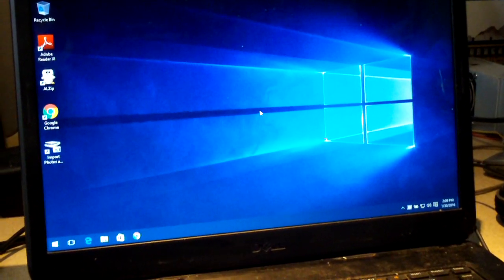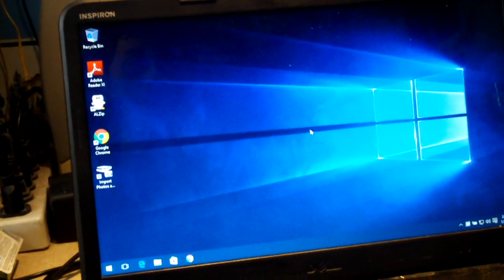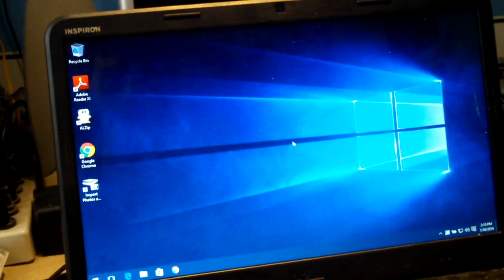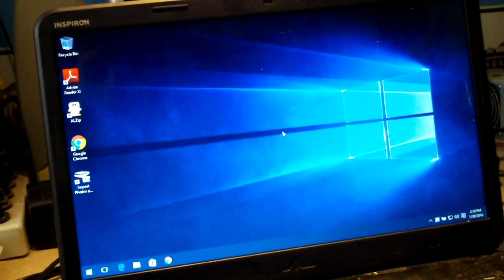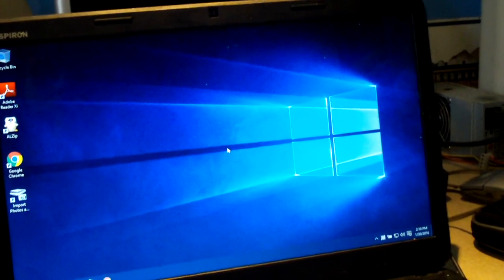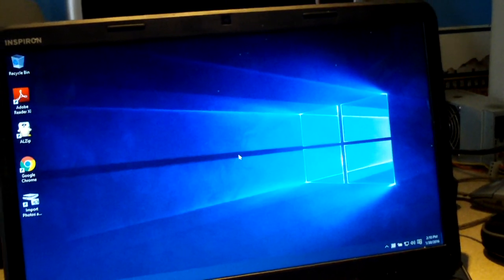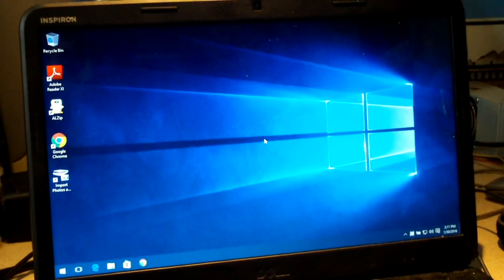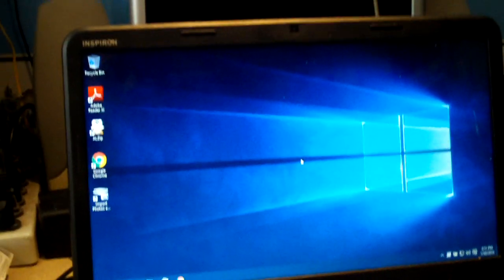Secure Boot was causing issues on this Dell Inspiron Laptop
This laptop was brought to me by a friend because it was running very slow and doing all sorts of crazy stuff. The issues didn't go away when I attempted to install Windows 10. I would have weird errors like "The installation was canceled because Setup was unable to update the boot record", etc. Once I turned off Secure Boot (but left the BIOS set to UEFI mode), Windows installed successfully. I figured I would share this as some of you may run into this odd issue. No, the hard drive was not failing.